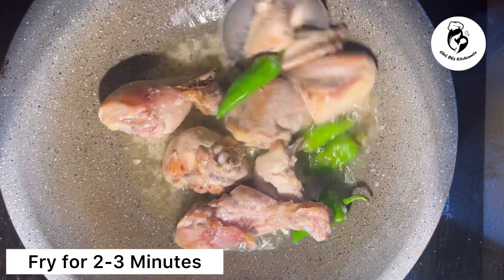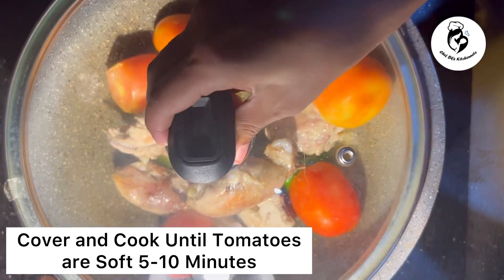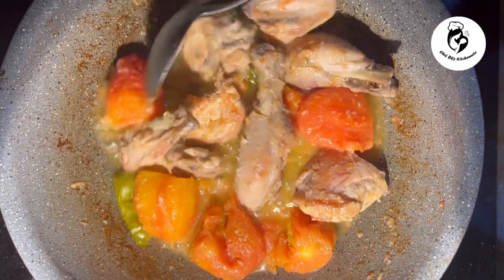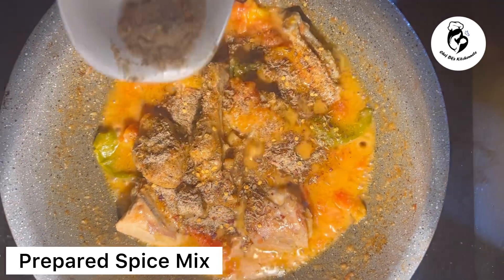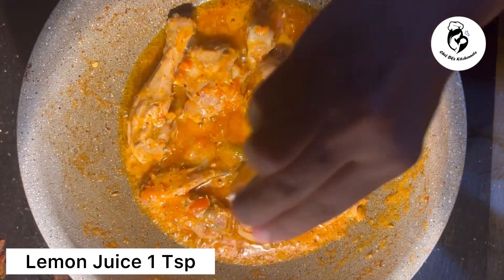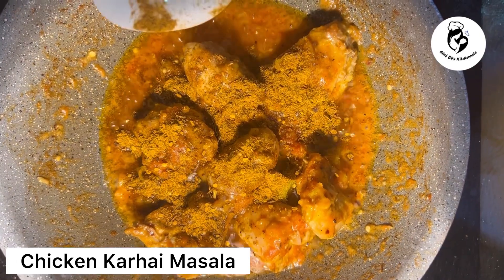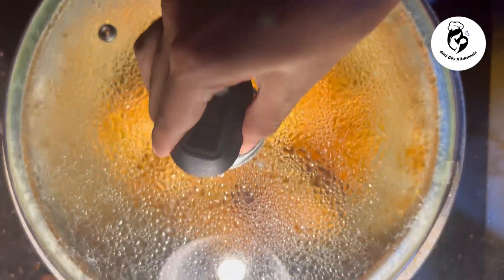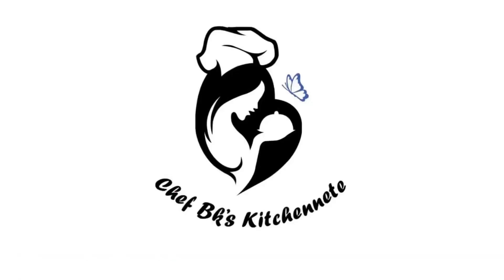Chicken Charsi Karhai Recipe by Chef Bk’s Kitchenette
Chicken Charsi Karhai Recipe

Make this mouthwatering chicken charsi karahi at home. Give it a try and you will never make it once.